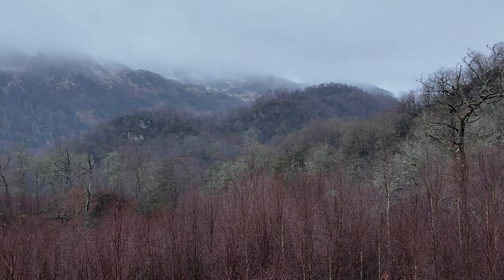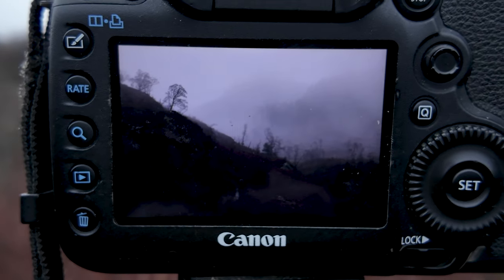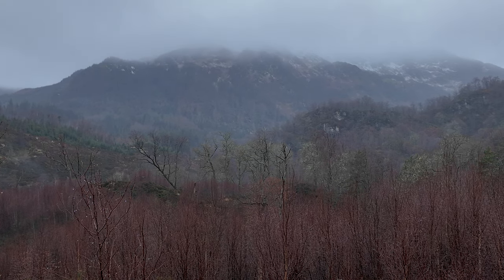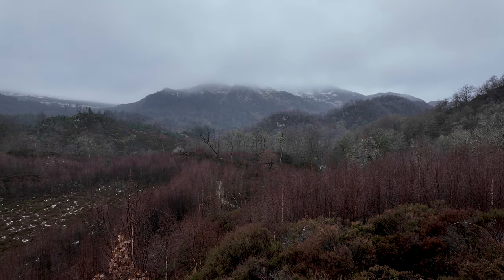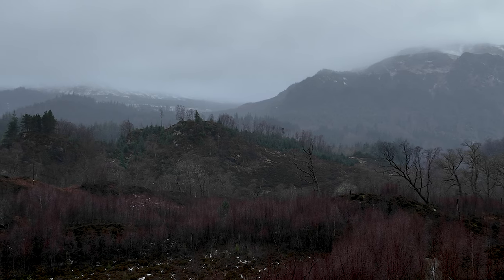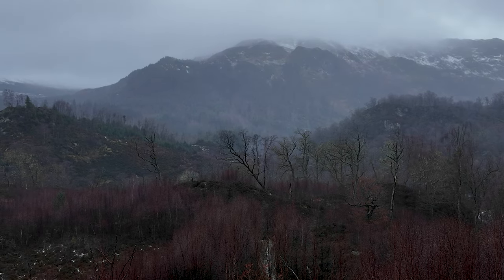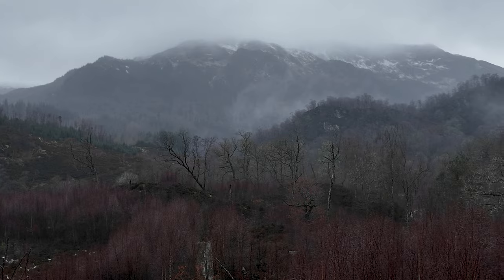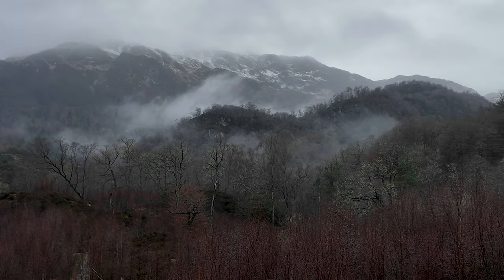Foggy Serenity: Loch Achray Landscape Photography with a Single Lens!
In this video I photograph the misty landscape around Scotland's Loch Achray and challenge myself to do it all with just one lens. A 70-300mm telephoto.